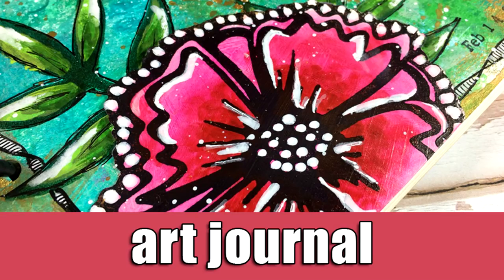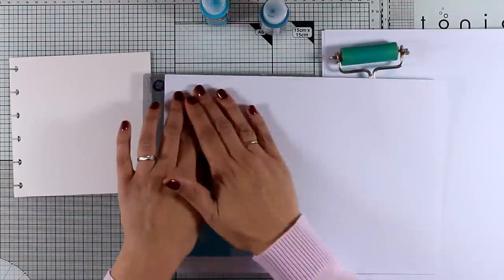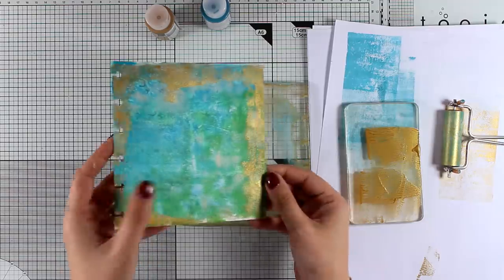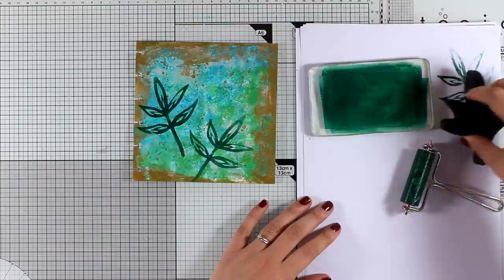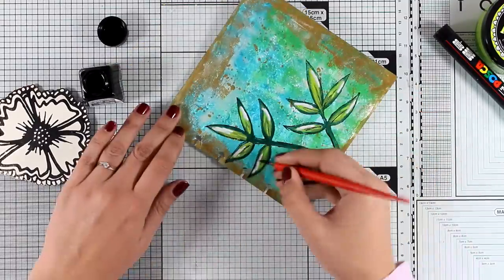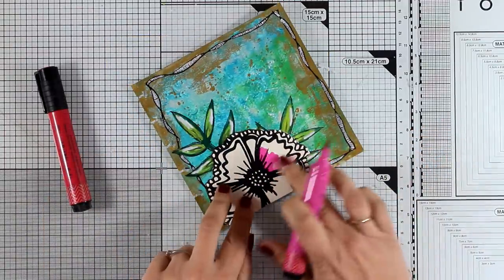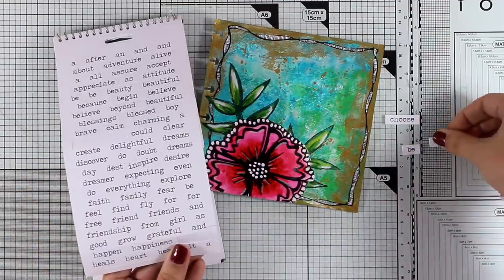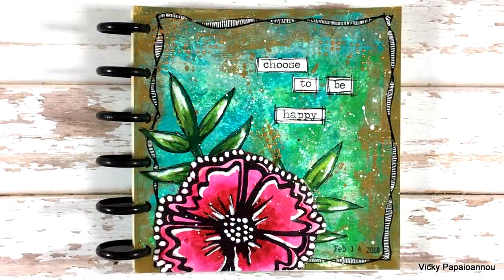Art Journal | gel printing on disc bound journal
Step by step video on creating an art journal using mixed media techniques.

• Joggles Disc Bound Watercolor Journals Additional Pages - 6" x 6" [57360]

• Joggles Disc Bound Watercolor Journals 1" Black Discs [57334]

• DecoArt Media Fluid Acrylic Paint - Cobalt Turquoise Hue - ON SALE!

• Faber Castell PITT Artist Brush Pen - [B] Middle Purple Pink

• Faber Castell PITT Artist Brush Pen - [B] Pink Carmine

• Faber Castell PITT Artist Brush Pen - [B] Deep Scarlet Red

• Faber Castell PITT Artist Brush Pen - [B] Permanent Green Olive

• Manuscript Drawing and Mapping Pen Holder Set
[ Amazon UK ]

• Winsor & Newton Drawing Inks black indian ink 14 ml 30 [PACK OF 4 ]
[ Amazon US ]

• Winsor & Newton Drawing Ink - Henry Collection Pack
[ Amazon US ]

• Wendy Vecchi Embossing Paste METALLIC GOLD Studio 490 WVPASTEGLD